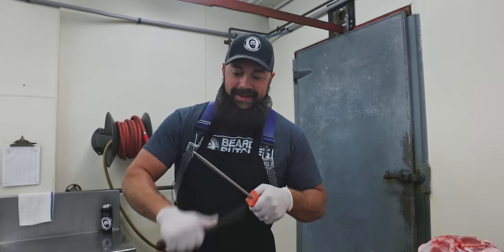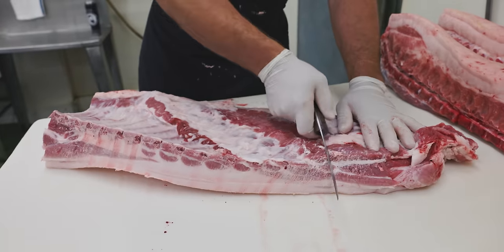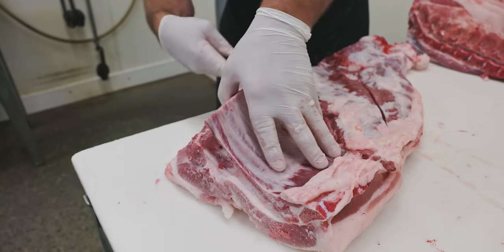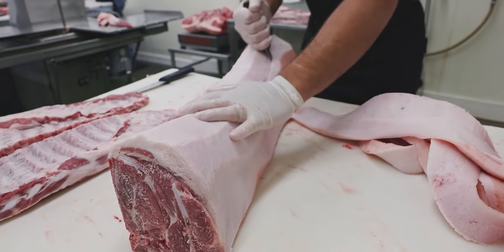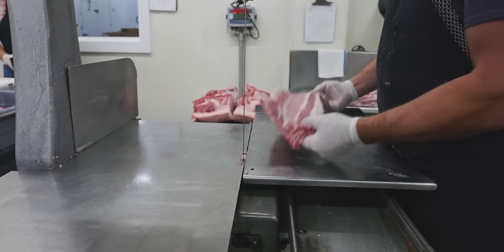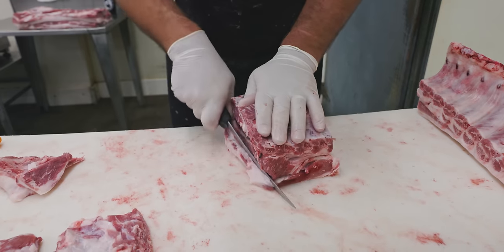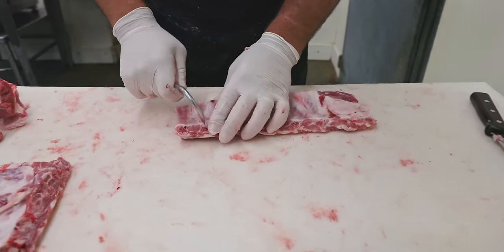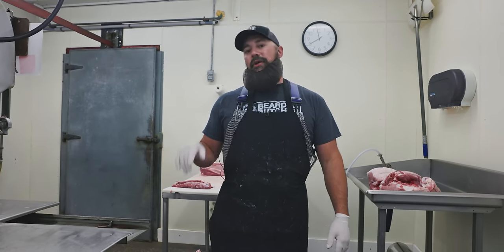What are the Different Types of Pork Ribs? | The Bearded Butchers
Check out the full length video here for more about beef ribs and how to smoke pork and beef ribs.

Seth has a new shirt on! beardedbutchers.com Check them out here!

Today is all about pork ribs. We've got spare ribs, St Louis ribs, the very famous baby back ribs and country style ribs. How are these different than all of the beef ribs? Seth explains, be sure to watch til the end.

No band saw? No problem. Check out this great MEAT saw instead

All the Bearded Butcher cutlery

Get a set of meat hooks here

Latex Free Food Prep Gloves

Index:
1:33 - Seth cuts off the pork shoulder between the 4th and 5th ribs, then separates the pork belly and pork rib section from the pork loin.
2:29 - First up is the pork spare ribs. Don't make the ribs too thick or the pork belly might end up too thin. For a full spare rib, start by scoring the rib section and then remove the membrane (unlike beef ribs because they're much larger - see the beef rib video for more detail here Meat hooks are here.
4:45 - Same thing, different side, time for St Louis ribs or St Louis Style ribs. Everything is the same as spare ribs, but in this case, you'll cut right through the soft cartilage leaving you with all bones and meat. These are very similar.
7:10 - Pork baby back ribs and country style ribs are next. If you do opt to cut country style ribs, you'll end up with a shorter rack of baby back ribs. It's all in your preference. Start by removing a lot of the excess fat from the pork loins. Then, you'll remove the pork tenderloin. The pork sirloin comes off next. Similar to the spare ribs, you can leave as much or as little meat on the ribs. More meat on the baby back ribs means less meat for your pork chops.
9:44 - Imagine a bone in pork loin, the bones are actually the bones that would've been removed for baby back ribs.
9:55 - Cut off the bottom of the vertebrae. With the vertebrae gone, you'll easily be able to cut through each rib after you smoke it. Now, grab your meat hooks and remove the membrane.
10:50 - Loin number, how to cut a country style rib. Count over 4 ribs on the loin and then cut that section off and remove the vertebrae. This is the portion of the pork loin closest to the pork shoulder. Trim out the blade bone. Cut between each bone and you should have 4 delicious country style ribs from each half of your pig. From here you can also make boneless short ribs.

The Bearded Butchers are a participant in the Amazon Services LLC Associates Program, an affiliate advertising program designed to provide a means for sites to earn advertising fees by advertising and linking to Amazon.com. This means that The Bearded Butchers may receive a commission if you click on a link above and make a purchase on Amazon.com. If you click any link in this description and make a purchase on another website, we may receive a commission at no cost to you.